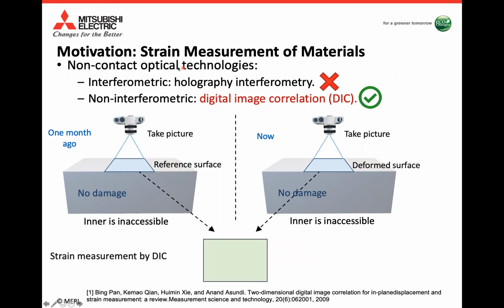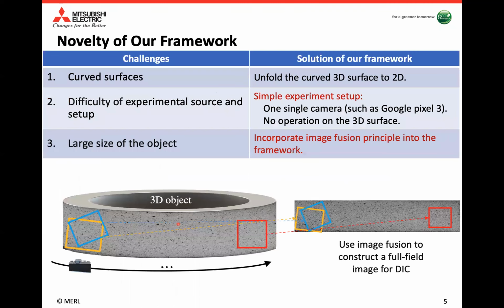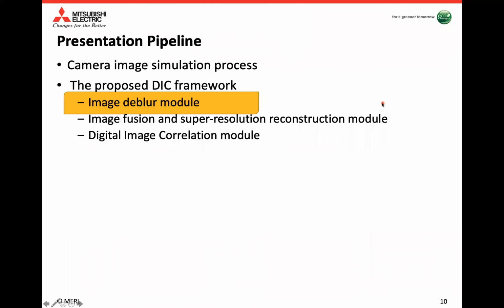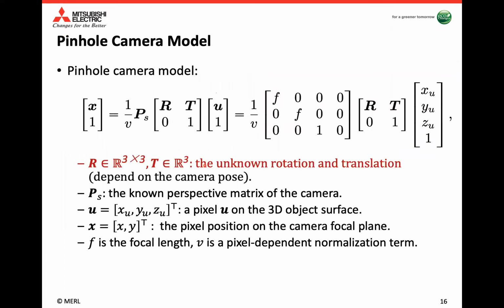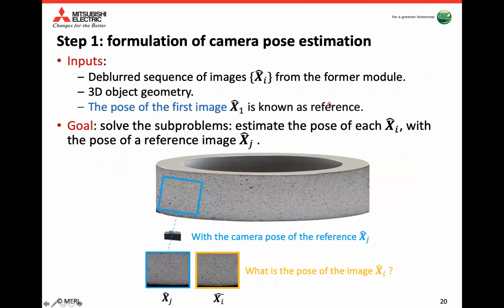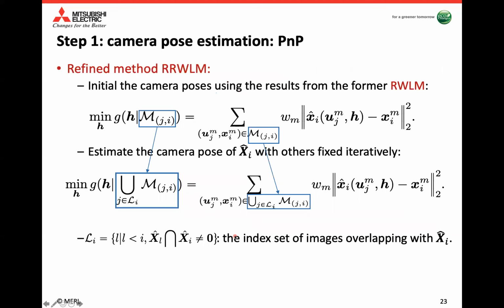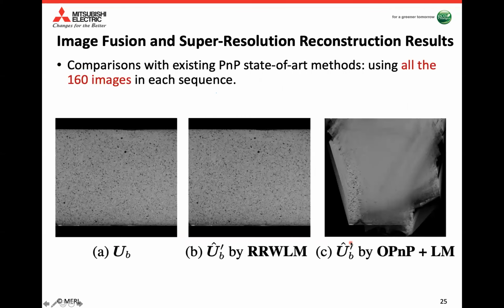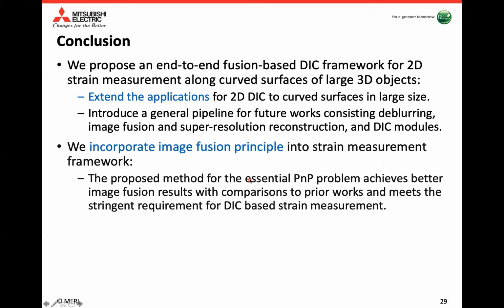[ICASSP 2021] Fusion-based Digital Image Correlation Framework for Strain Measurement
Laixi Shi presents her paper titled "Fusion-based Digital Image Correlation Framework for Strain Measurement," for the IEEE International Conference on Acoustics, Speech, and Signal Processing (ICASSP), held virtually June 6-11, 2021. The paper, based on work performed while Laixi Shi was an intern at MERL, was co-authored with MERL researcher Dehong Liu, and Mitsubishi Electric Corporation researchers Masaki Umeda and Norihiko Hana.

Abstract: We address the problem of enabling two-dimensional digital image correlation (DIC) for strain measurement on large three-dimensional objects with curved surfaces. It is challenging to acquire full-field qualified images of the surface required by DIC due to geometric distortion and the narrow visual field of the surface that a single image can cover. To overcome this issue, we propose an end-to-end DIC framework incorporating the image fusion principle to achieve full-field strain measurement over the curved surface. With a sequence of blurry images as inputs, we first recover sharp images using blind deconvolution, then project recovered sharp images to the curved surface using camera poses estimated by our proposed perspective-n-point (PnP) method called RRWLM. Images on the curved surface are stitched and then unfolded for strain analysis using DIC. Numerical experiments are conducted to validate our framework using RRWLM with comparisons to existing methods.